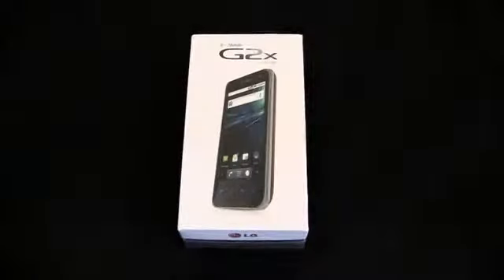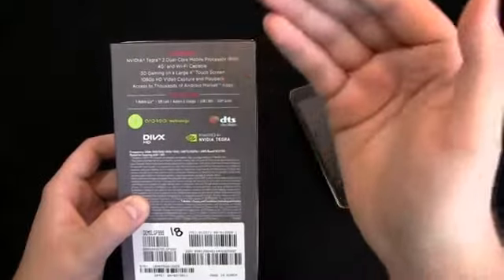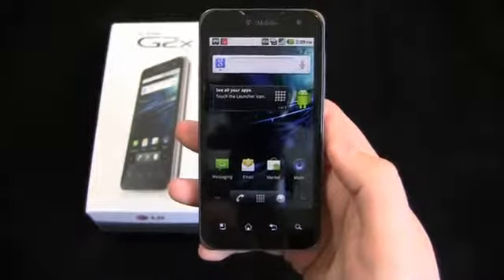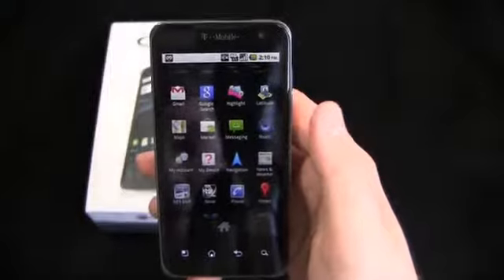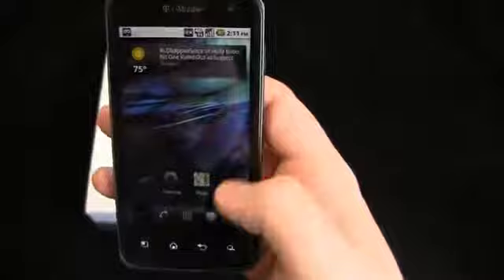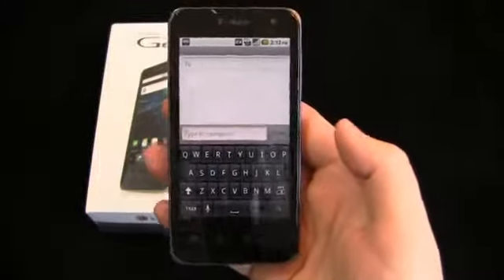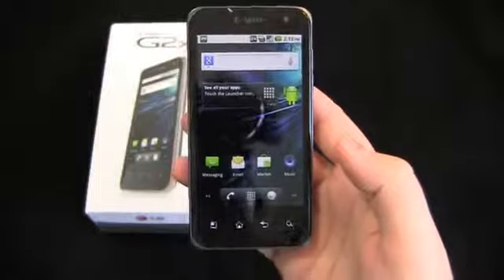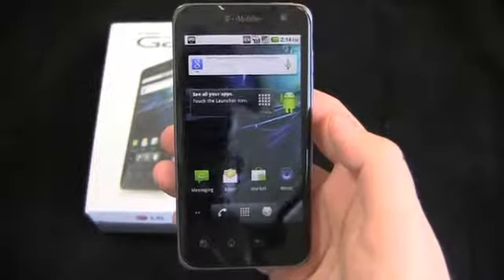T Mobile G2x Unboxing